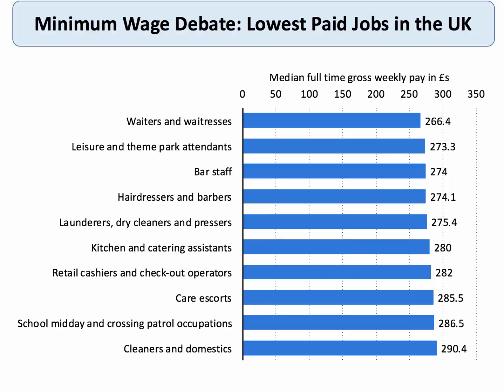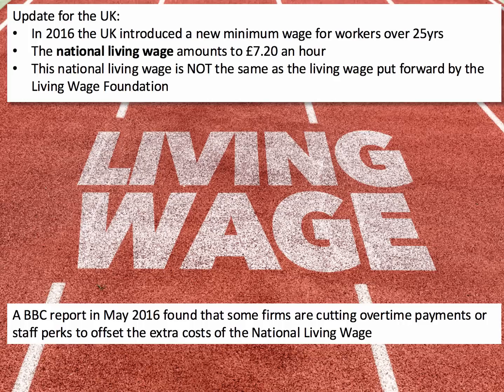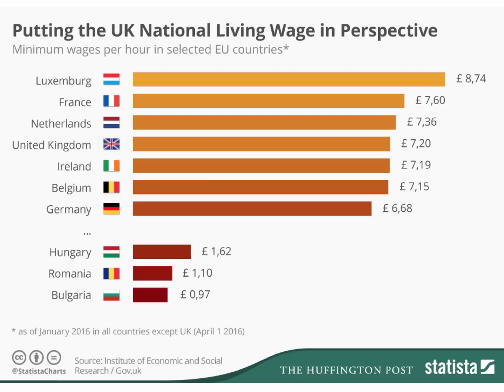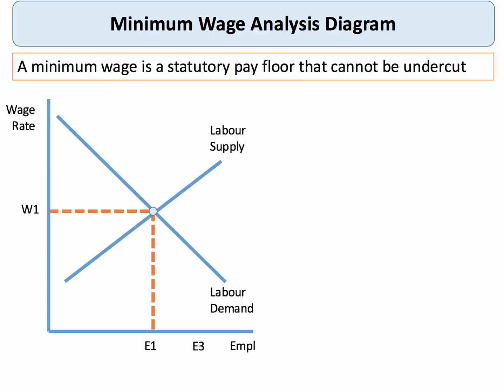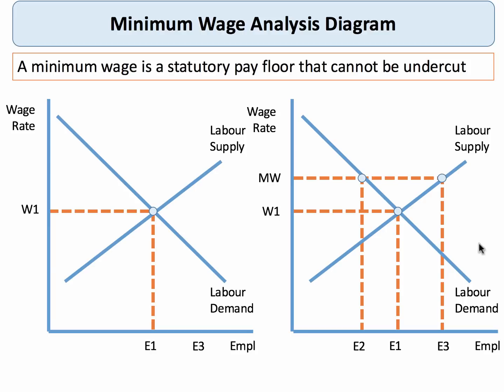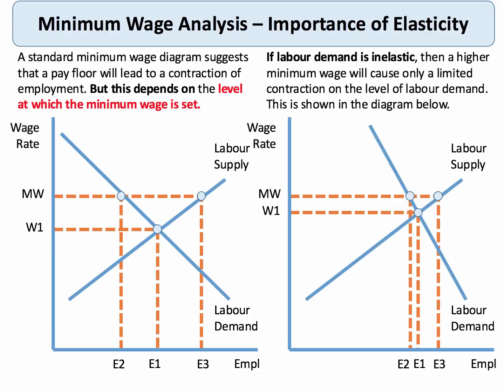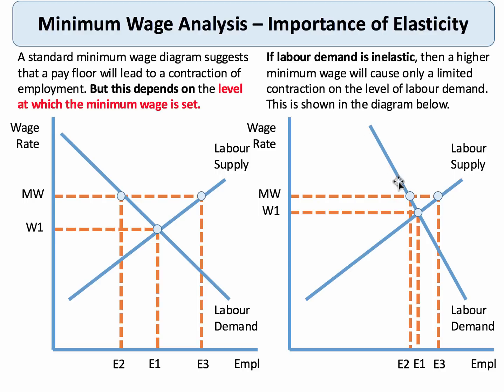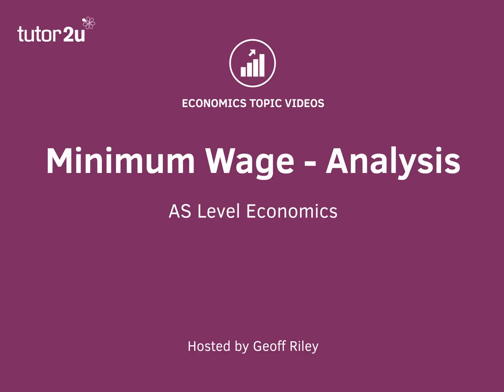Minimum Wage - Analysis - A Level and IB Economics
​This revision video takes students through a basic analysis of the impact on wages and employment of a minimum wage introduced into the labour market. It includes a comment on the importance of elasticity of labour demand in determining the employment consequences of a higher pay floor.